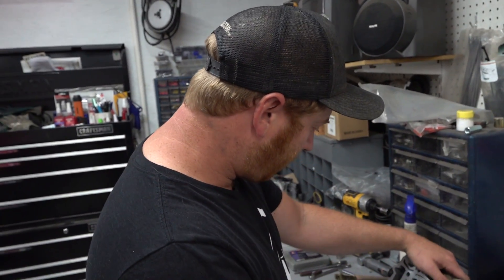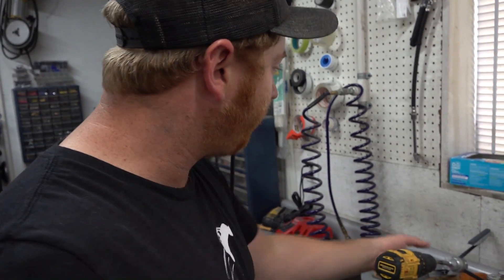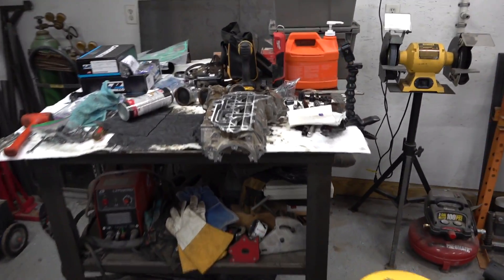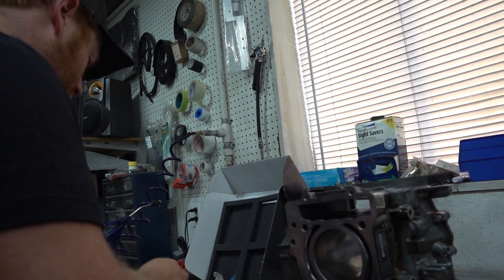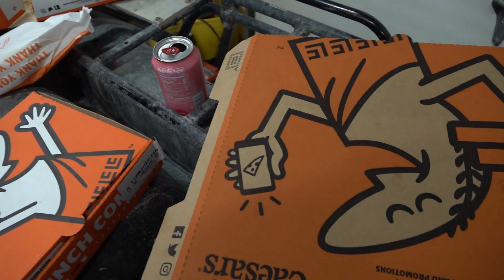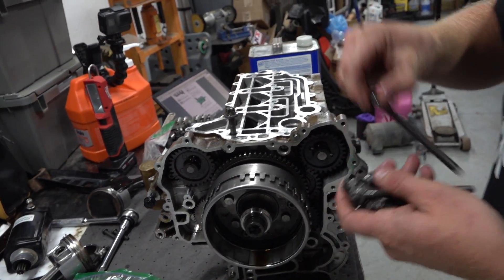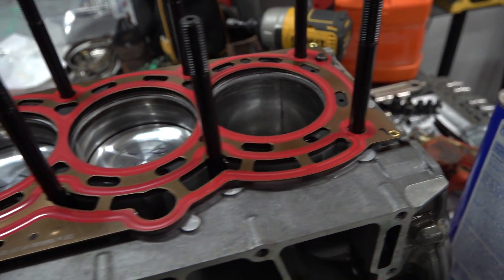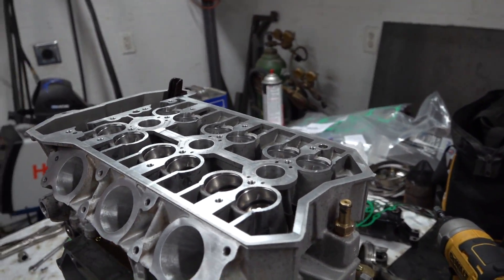Maverick X3 engine rebuild DEEP dive! CP rods / pistons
She's ready! Doug did some excellent work on Beast Mode's engine in this episode. Next up, lets RIP!